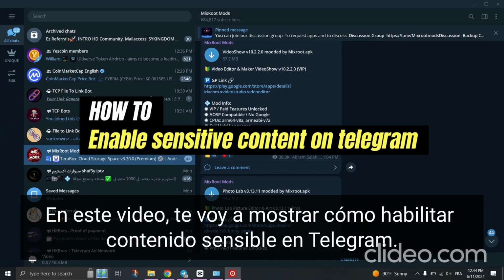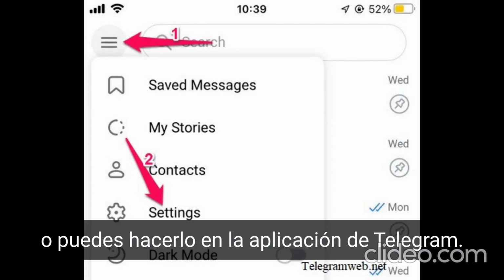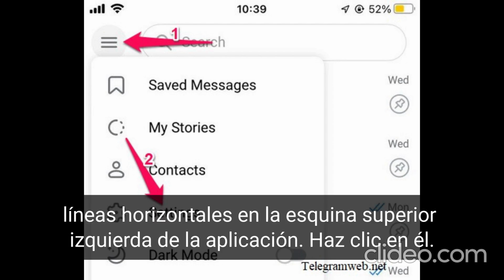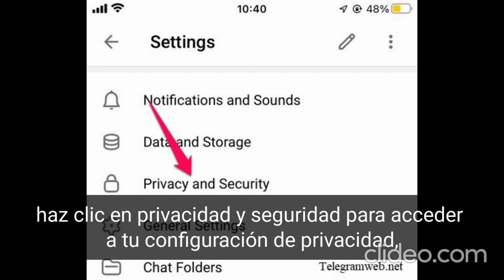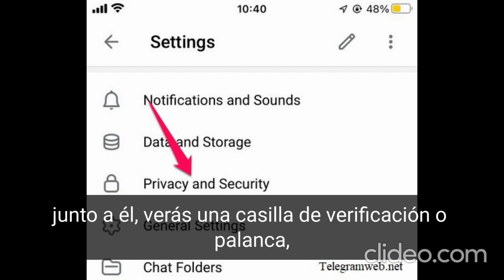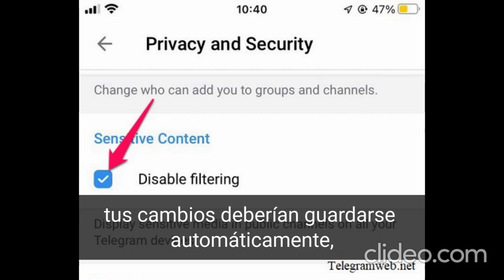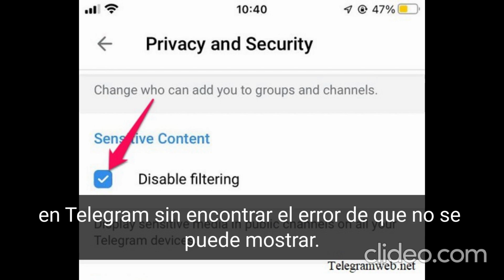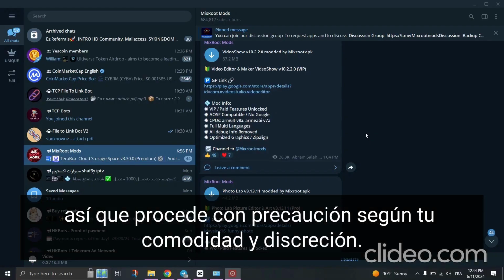🟢Como Desactivar Contenido Sensible en Telegram (GUÍA COMPLETA)❗(2024) (Guía completa)✅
🎥 En este video te mostraré Telegram no me Deja ver Contenido Iphone 2024 | Cómo ver Contenido Sensible en Telegram ios. El método es muy sencillo y está claramente explicado en el video. 🍳 Sigue todos los pasos y Como mostrar contenido sensible en Telegram.

Si este video te ha ayudado, por favor considera invitarme a un café.Realmente me ayudaría MUCHO!:

*Descargo de responsabilidad :
Todo lo que se muestra aquí es 100% legal e inofensivo y obedece a las pautas de la comunidad de YouTube.

00:00.Introducción
00:05. Desactivar Contenido Sensible en Telegram
00:40.Final